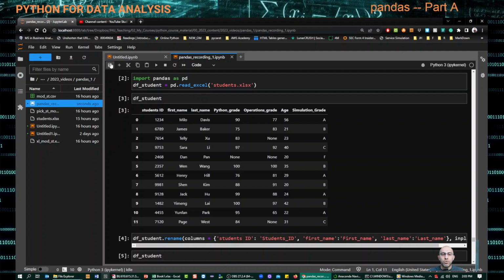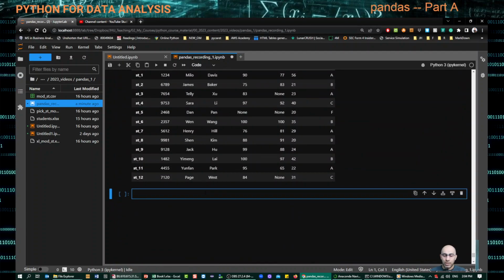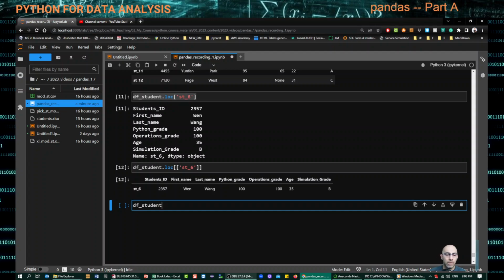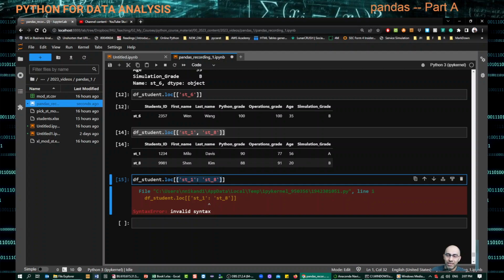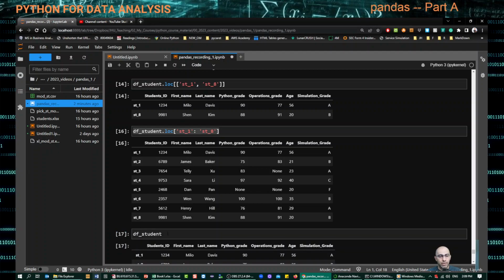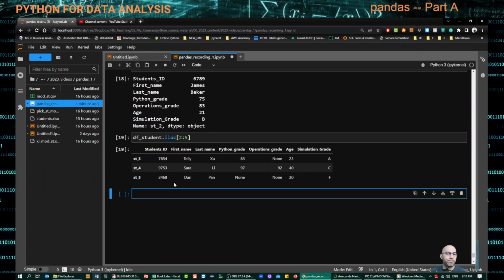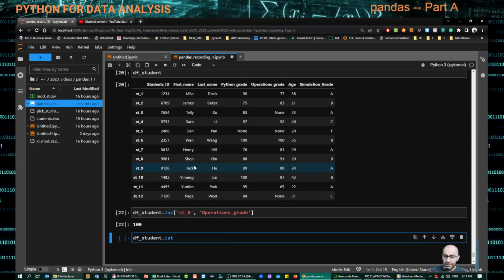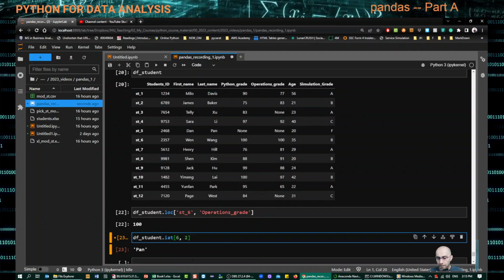Access DataFrame rows and cell values in pandas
In this video, we focus on how to access rows and individual cell values in pandas DataFrames - a fundamental skill for data manipulation and analysis. You’ll learn the different indexing methods available in pandas and when to use each one effectively.

The emphasis is on understanding label-based and position-based indexing, avoiding common mistakes, and writing clear, reliable code for data selection.

Topics covered:

- Accessing rows with .loc[ ] (label-based indexing)
- Accessing rows with .iloc[ ] (position-based indexing)
- Selecting specific cells and subsets of data
- Differences between single and multiple row selection
- Common indexing pitfalls and best practices

📌 Recommended: Familiarity with pandas DataFrames and basic indexing concepts will be helpful before watching this video.

Naser Nikandish